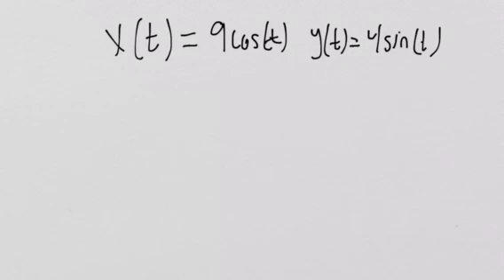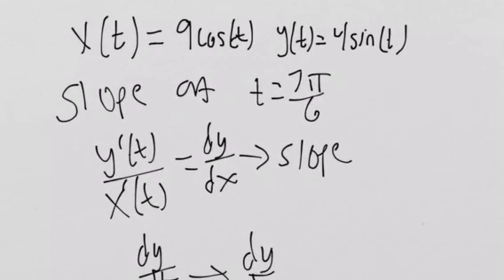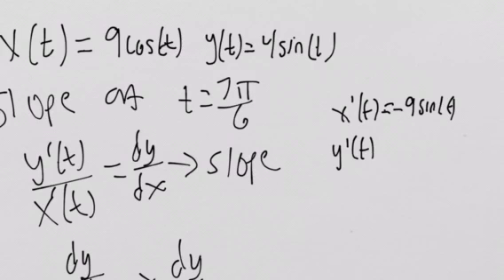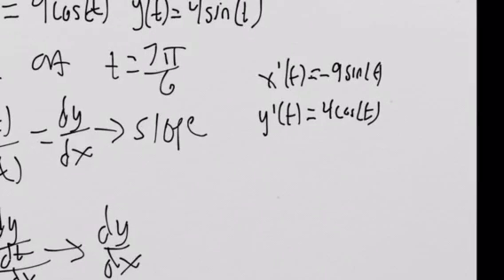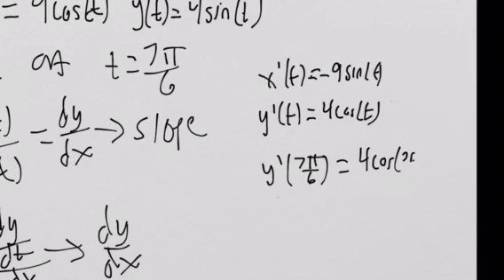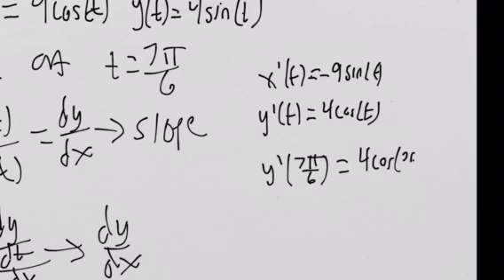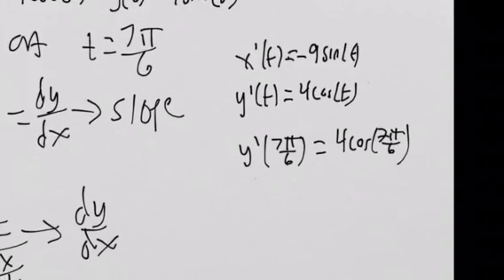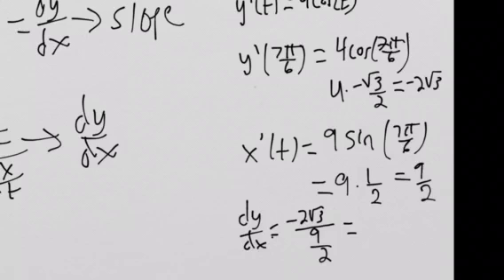Unit 9 Problem Set 1 #10